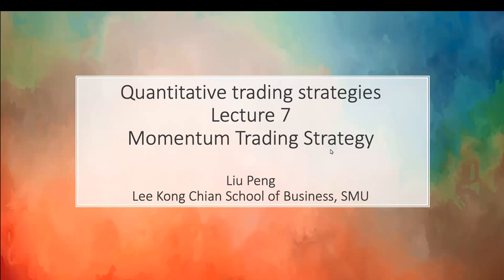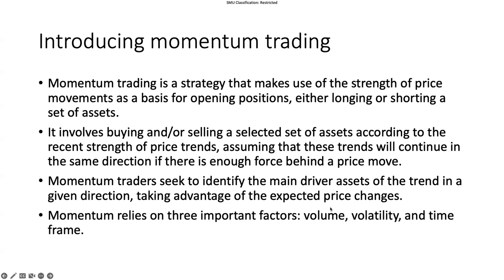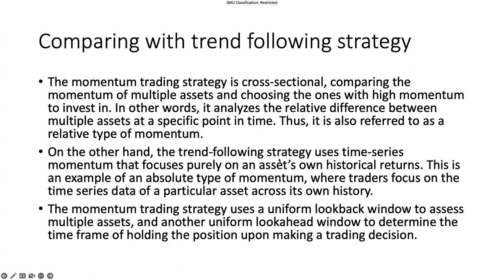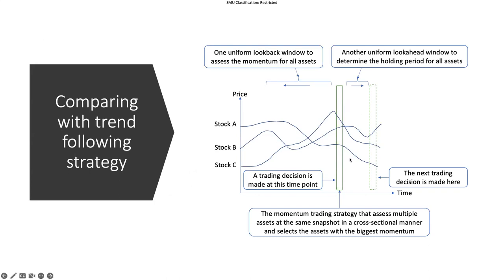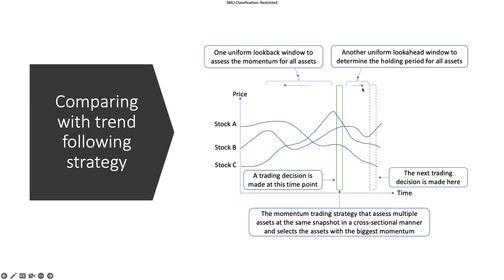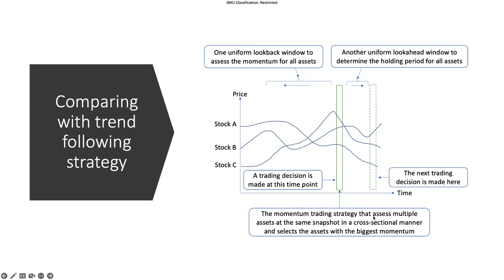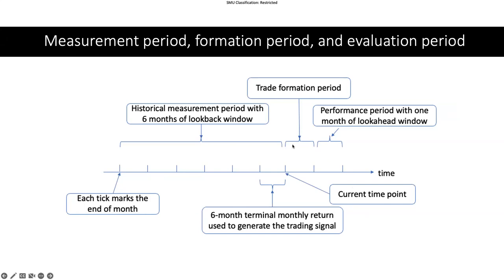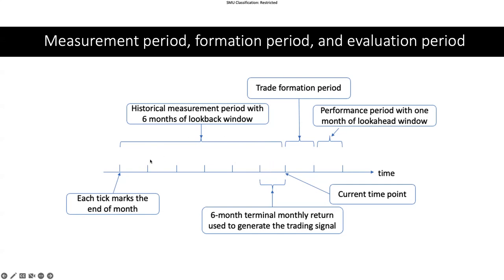Quantitative trading strategies lecture 7.1 - momentum trading strategy